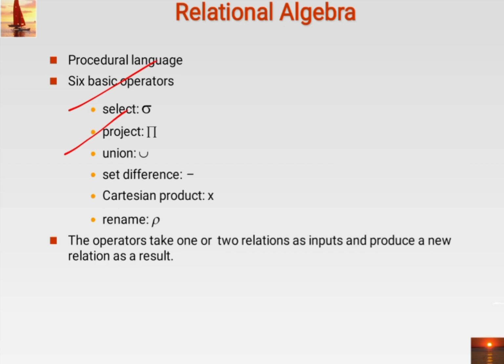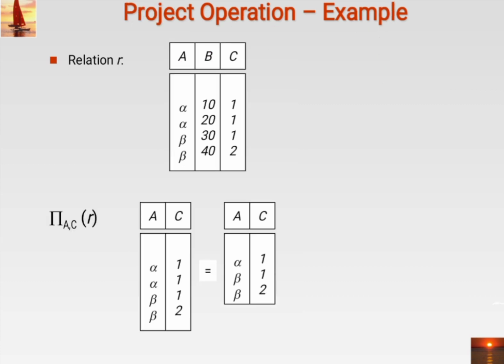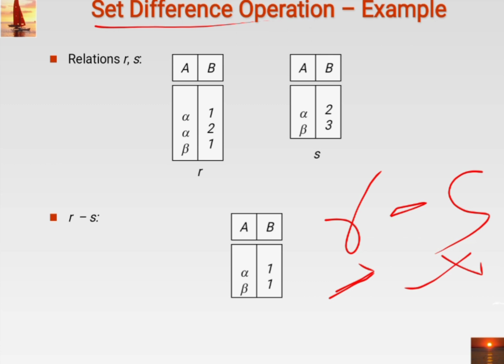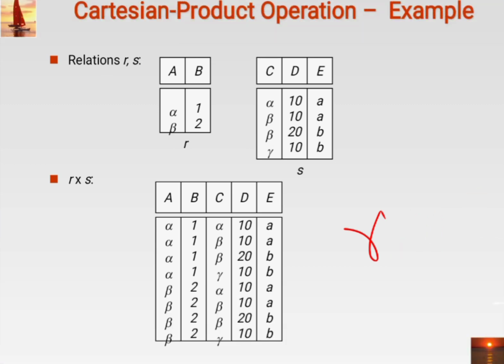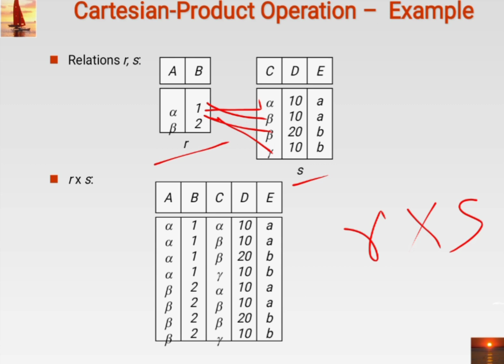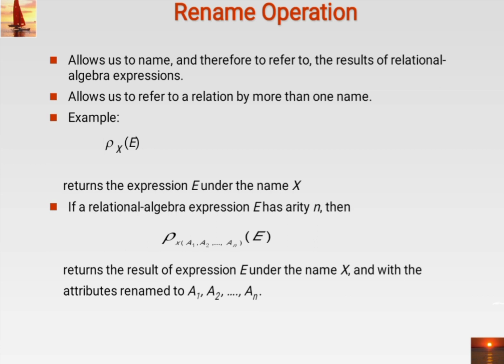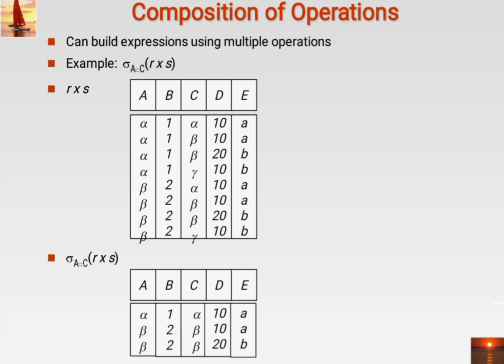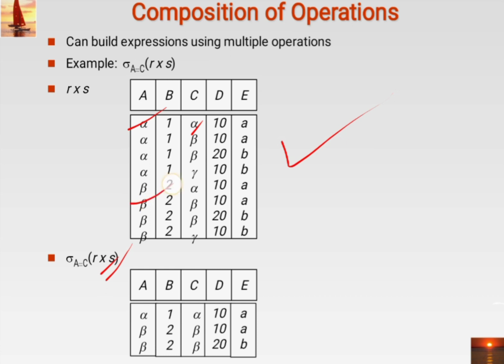Introduction to Advanced Data Management Technology (Lecturer-3)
Prerequisite of ADMT part-2